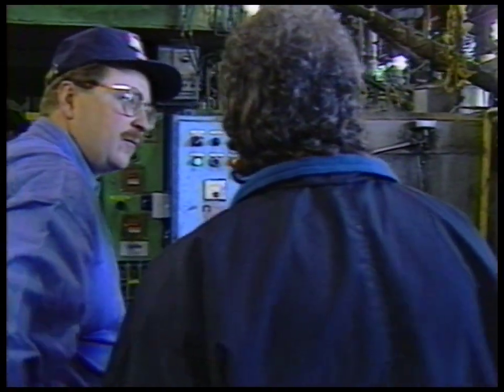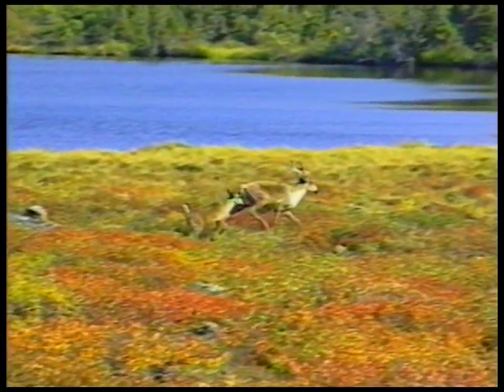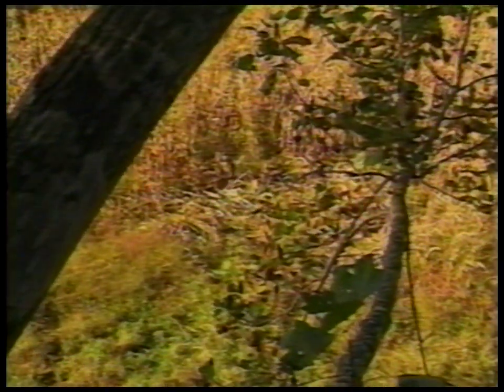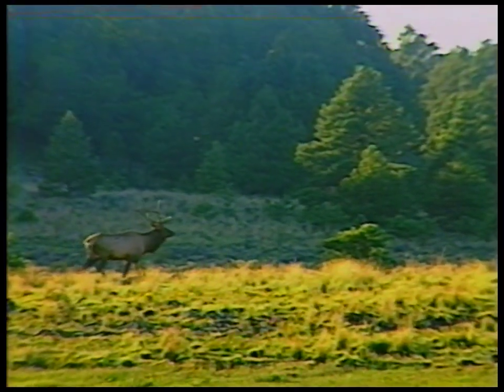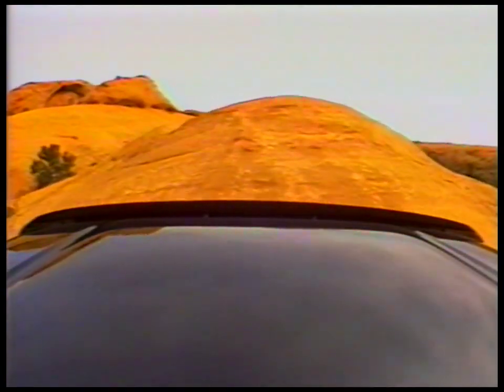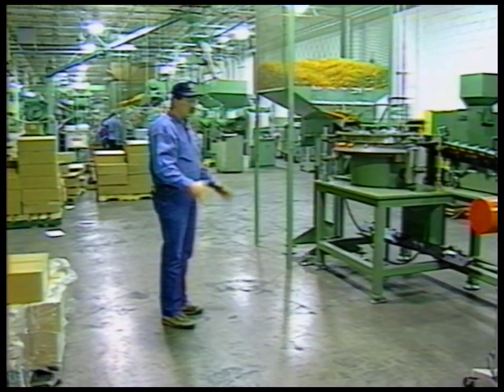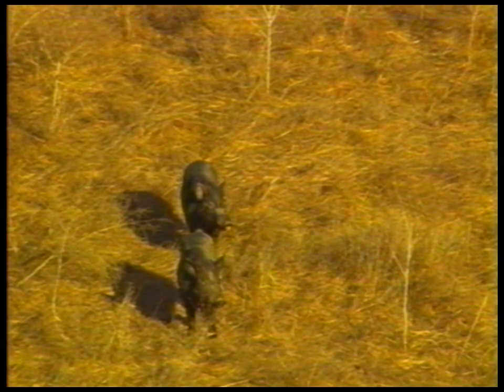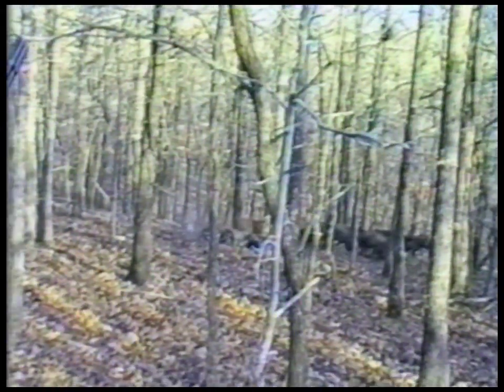Vol 14 - North American Hunting Club - Hunting Odyssey (1996 Hunting VHS)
-Canadian Caribou
-Early Season Whitetail Hunt
-Guided Elk Hunt Tips
-Off-Road Driving
-Geese In Your Face
-You Call The Shot
-Marksman Lones Wigger
-Member Shots
     -Oklahoma Wild Boar
     -Wisconsin Whitetail
-Federal Ammo Plant Tour